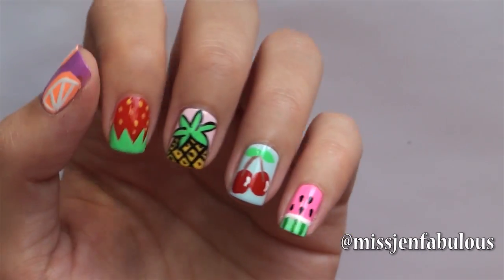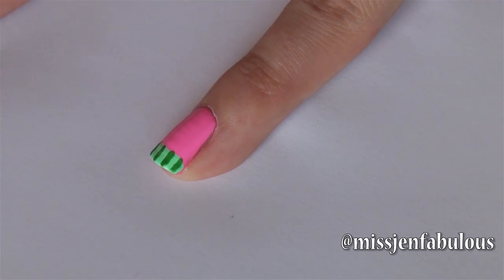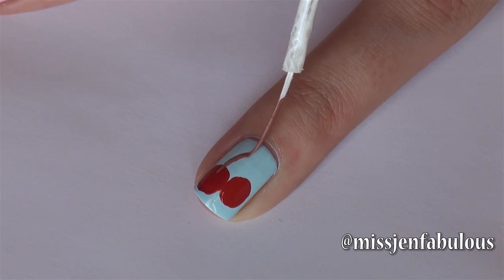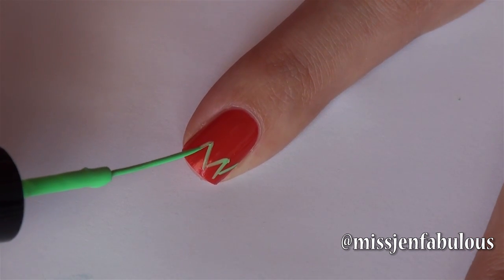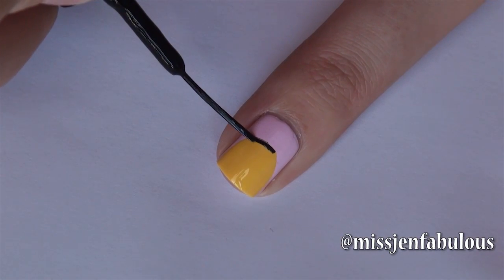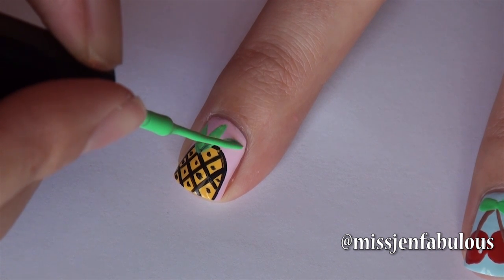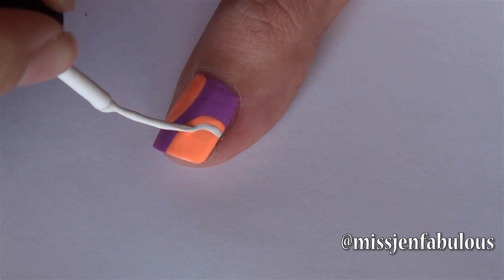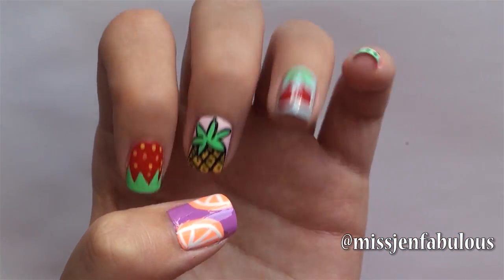Easy Fruit Nail Art!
Are you feeling fruity?! This video will teach you FIVE cute and easy fruit nail art designs that are so fun to create!